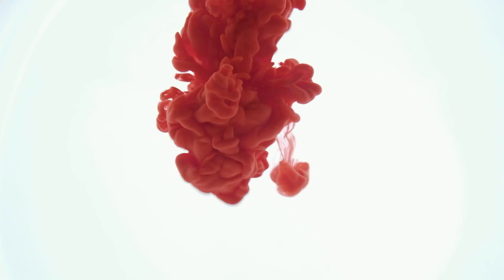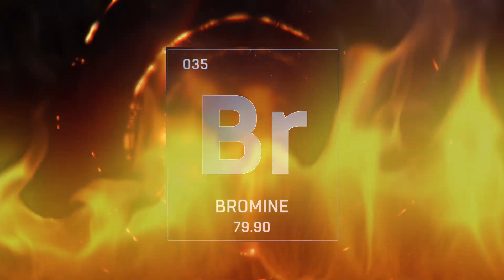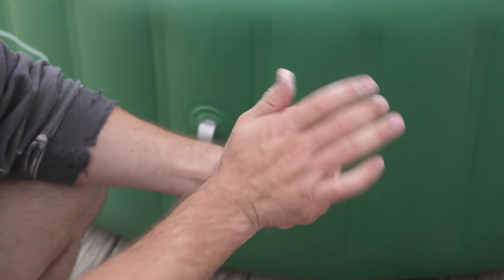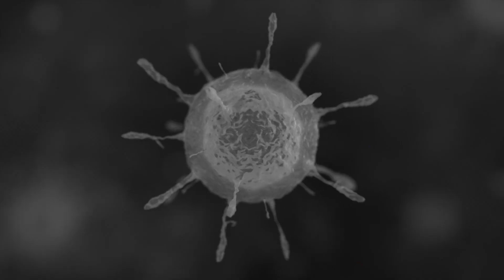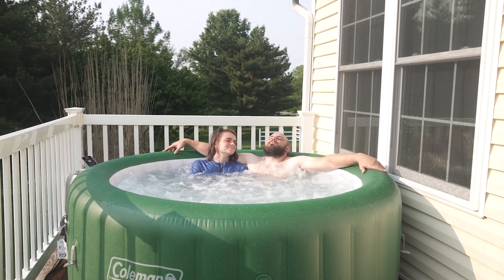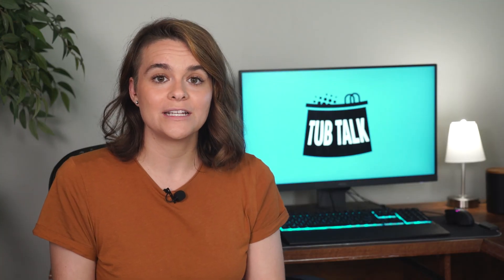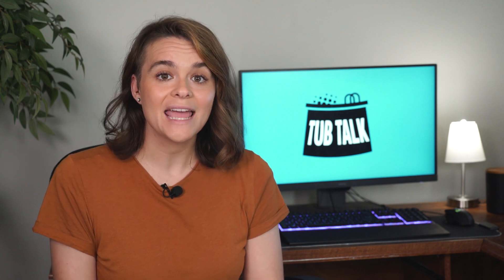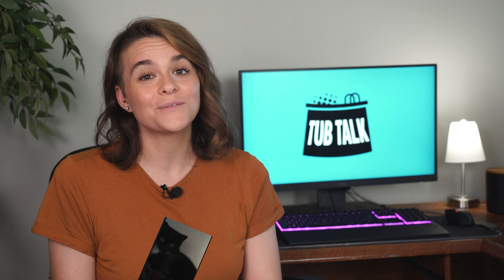Bromine vs Chlorine Hot Tub. What's the Difference?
It's the Bromine Vs Chlorine Hot Tub Showdown! Also, Delve into Hot Tub Tablets, Powder, and Granules. Making an Informed Choice for Your Serene Getaway is Effortless with Insights into Both Sanitizer Varieties and Their Application Techniques

✅ 1 Inch Chlorine Tablets

✅ 1 Inch Bromine Tablets